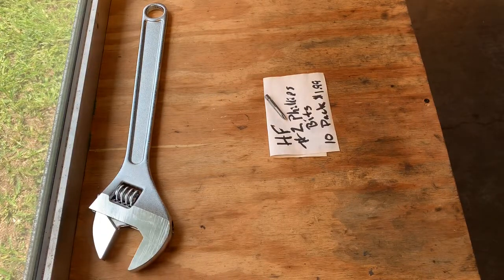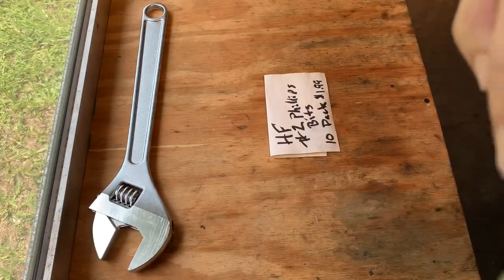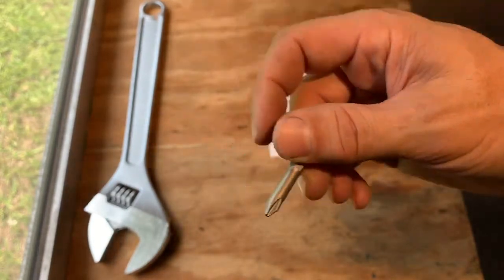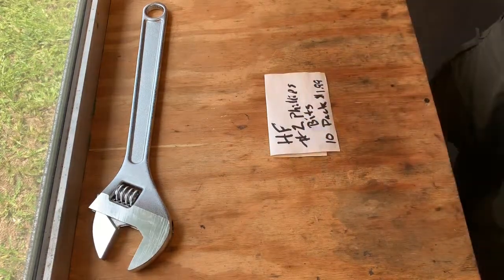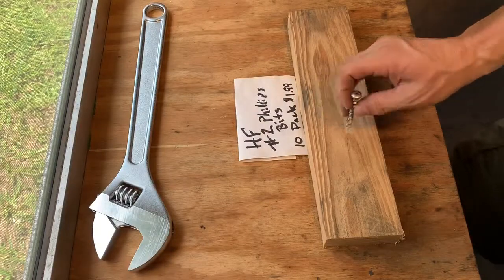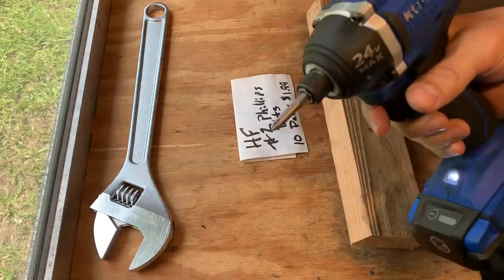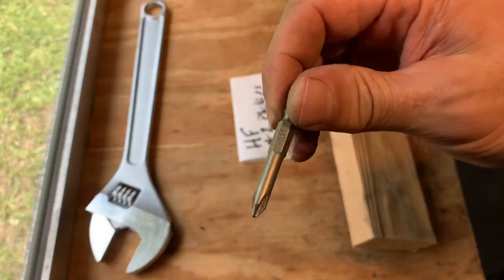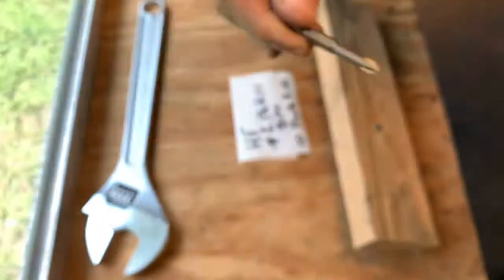Harbor Freight Tools Hex Drive Screw Bits #2 Phillips. Box of 10. Warrior Brand. 62690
Harbor Freight Tools Hex Drive Screw Bits #2 Phillips. Box of 10. Warrior Brand 62690.   Review and test heavy screw drive into Southern Yellow Pine #2 wood.  Regular Price $3.99.   Coupon Price $1.99.  (Note that the screw in the test was actually a #3 Phillips and that although the bit is a #2 it drove the screw.  Did not round out the screw or the bit.  Pass!)  Correction on the price stated in the video.